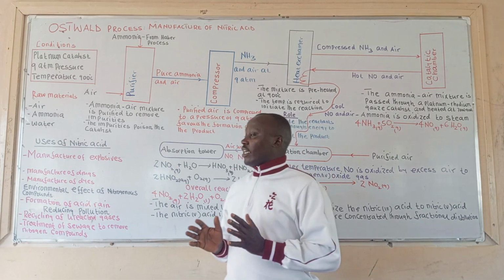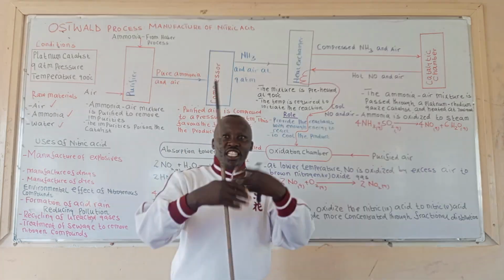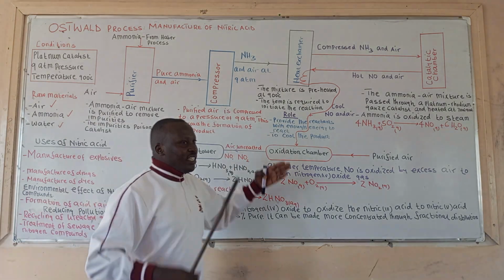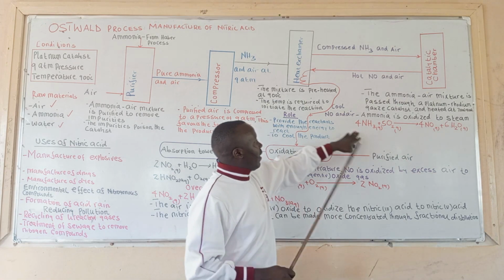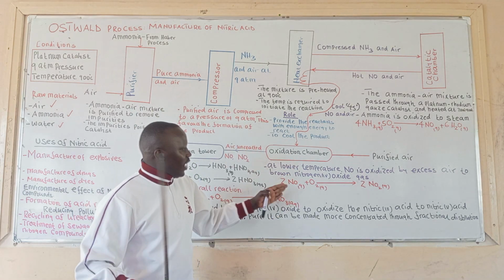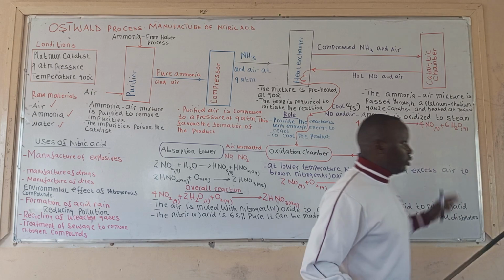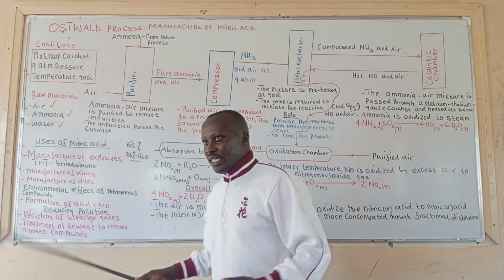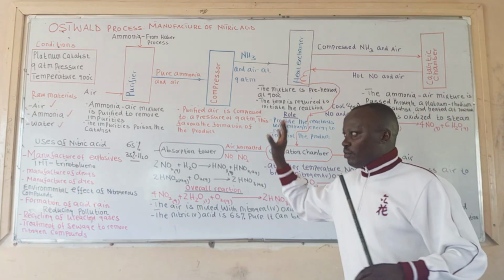kcse revision :The Ostwald process( manufacture of Nitric acid) .kcse 2025